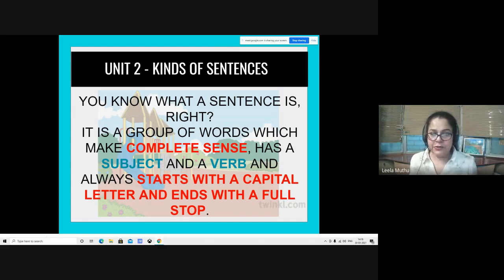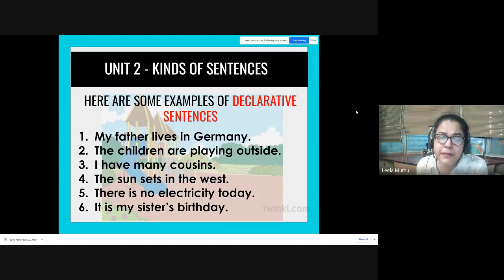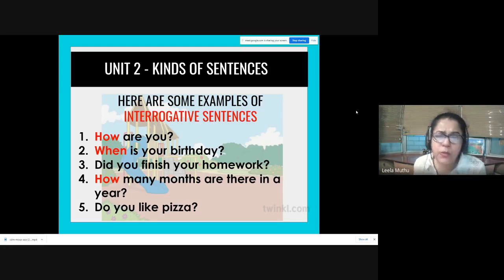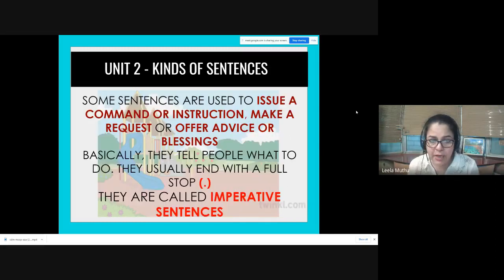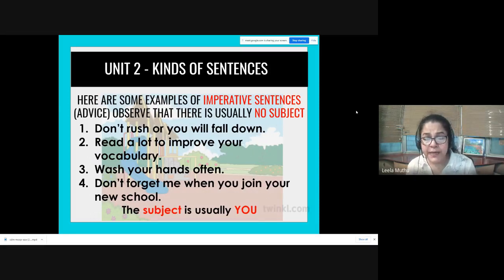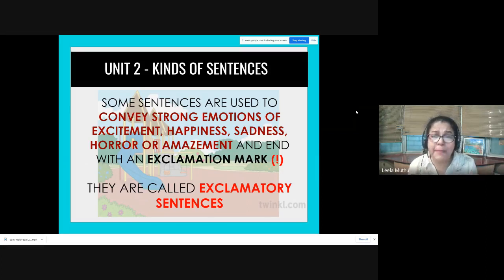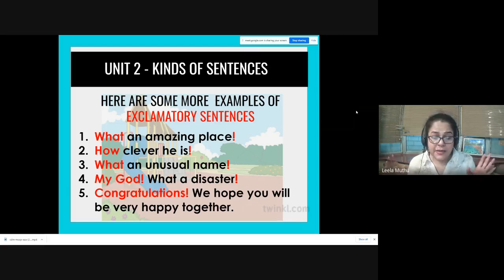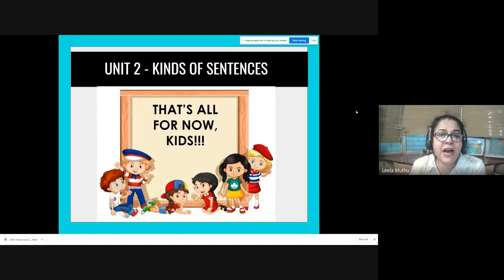Unit 2 Kinds of Sentences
Helloooo! This is the second unit in your Grammar workbook, "Unit 2, Kinds of Sentences." Keep watching my videos to learn more about English Grammar and to revise for your upcoming exams!